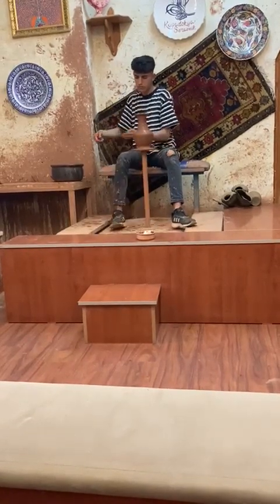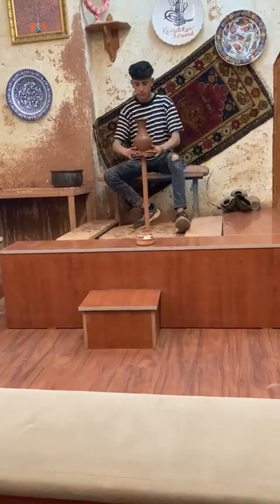Avanos Pottery Demonstration in Cappadocia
Video from Noorie